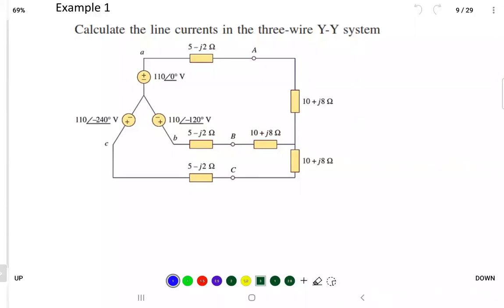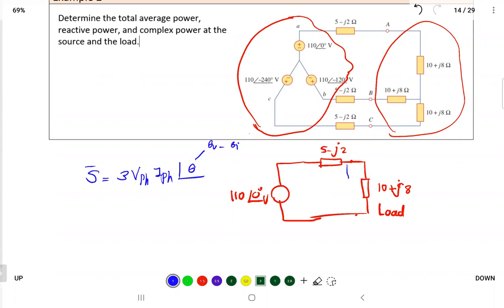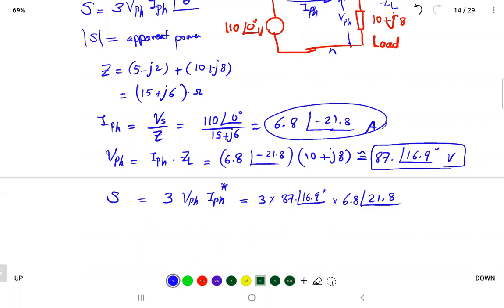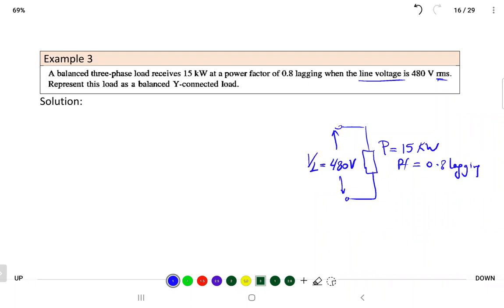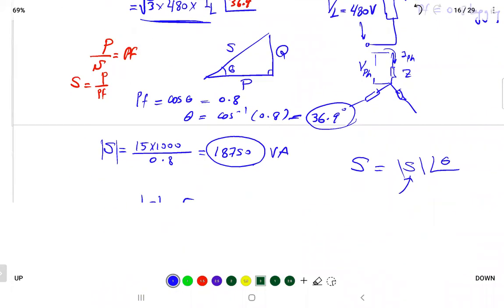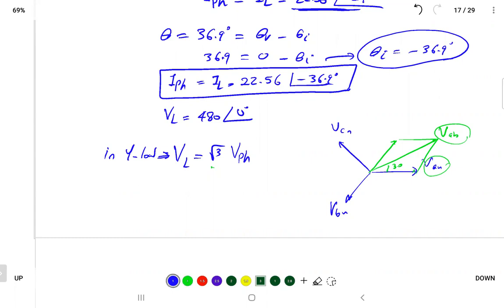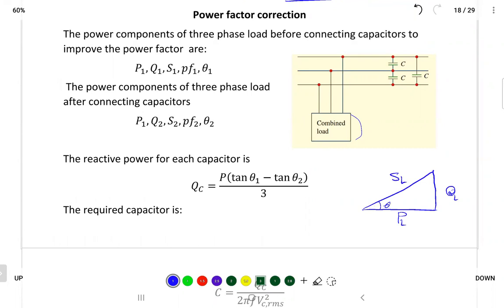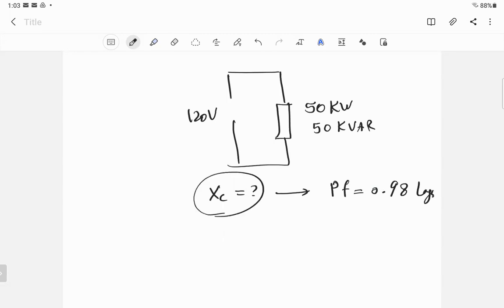Three Phase Power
calculating complex power, active power, reactive power, power factor in Three phase circuits.